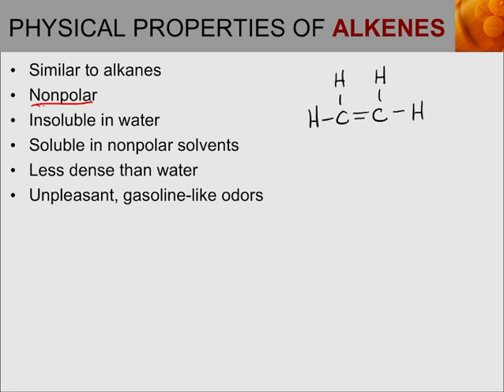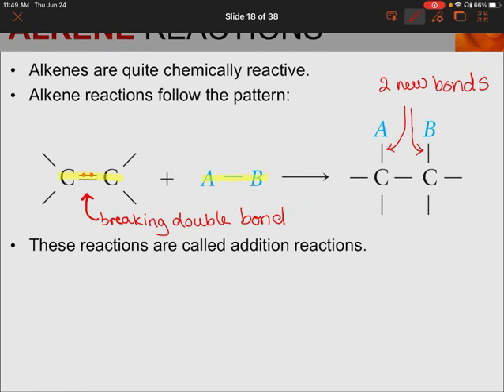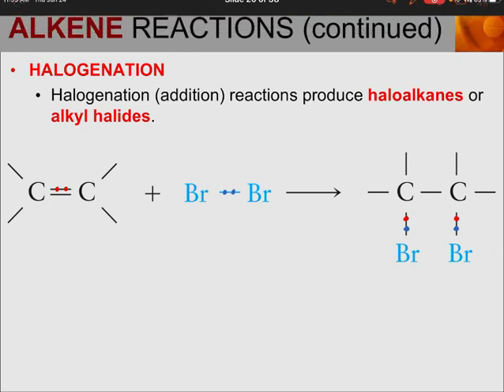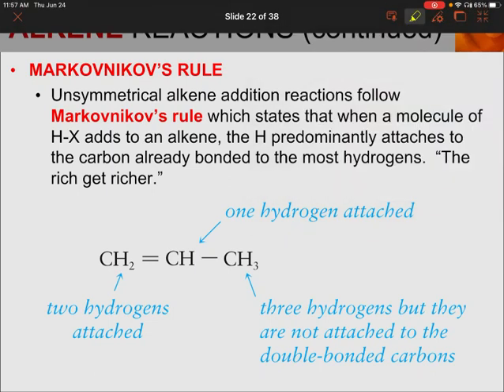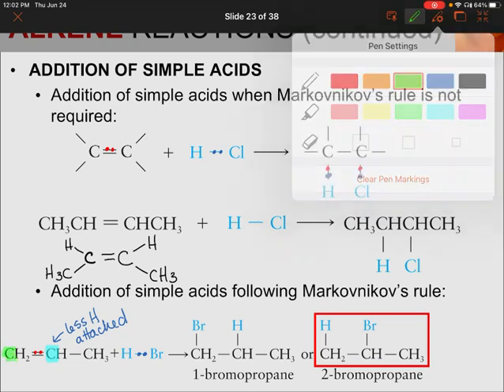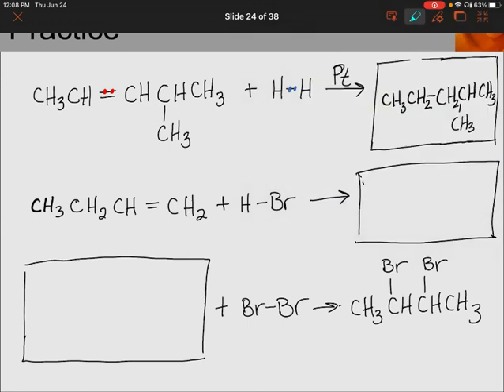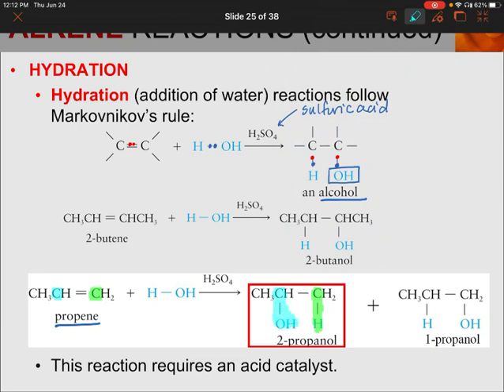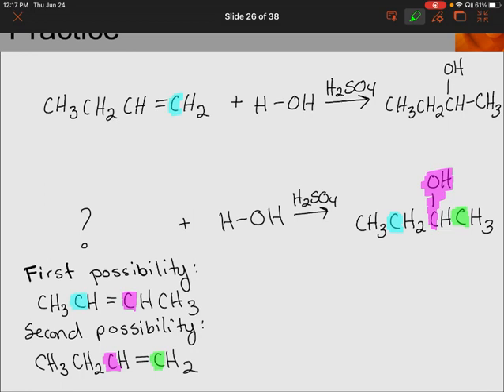CHEM& 131 Unsaturated Hydrocarbons - Physical Properties and Reactions of Alkenes